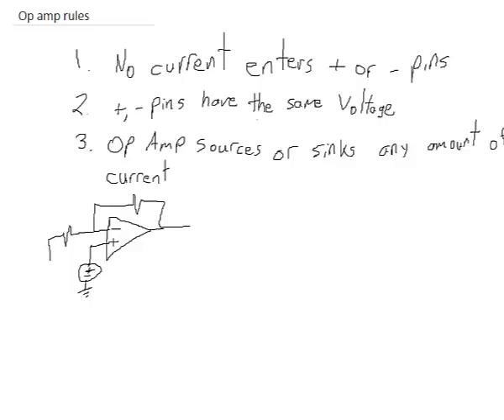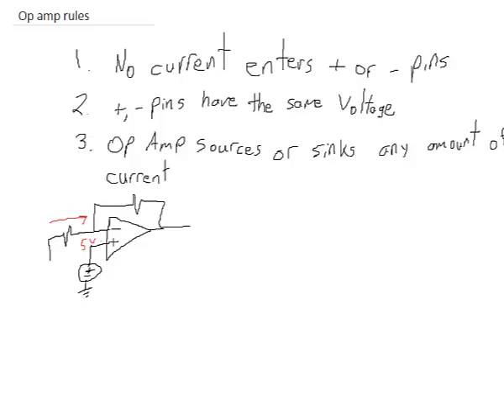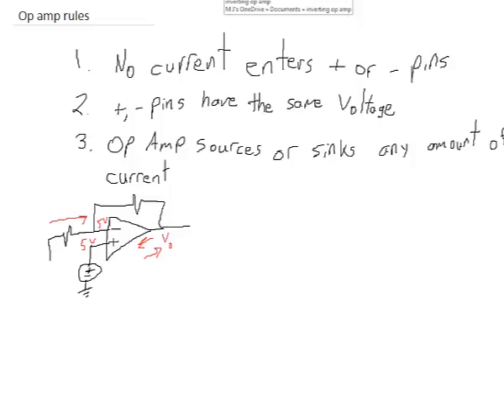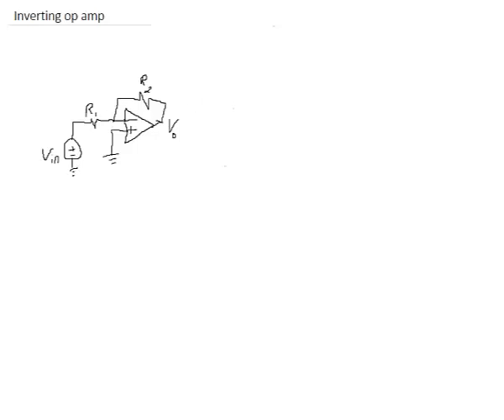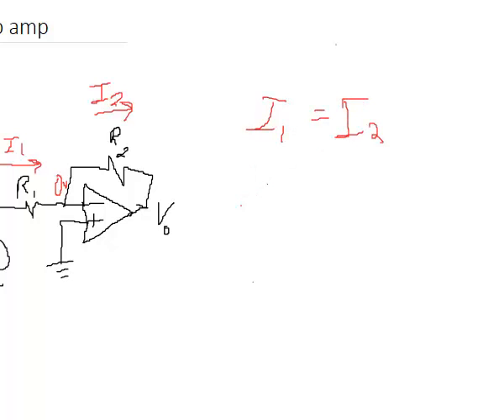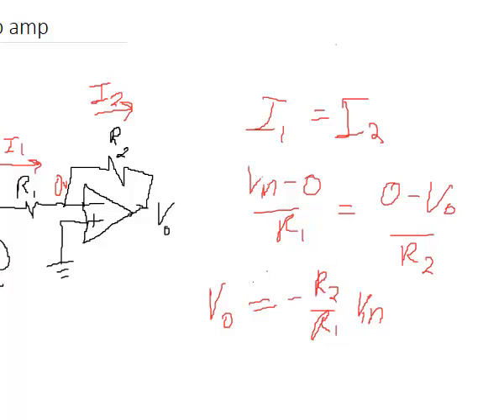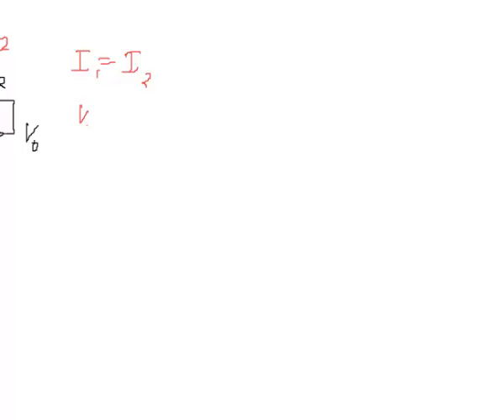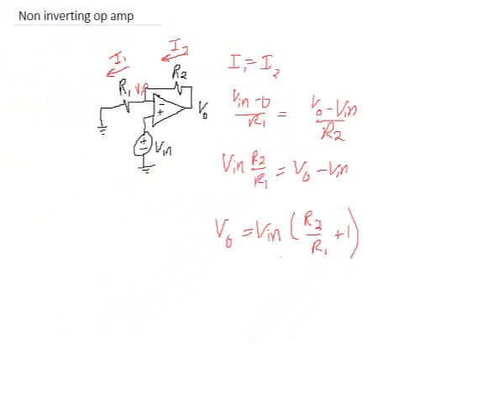Op amp tutorial video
Problem 4.36 from Engineering textbook